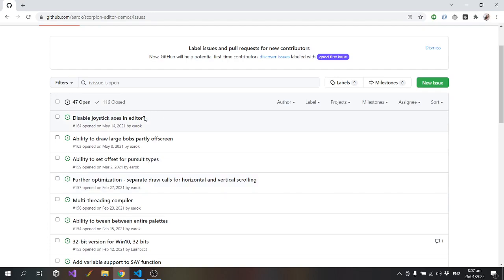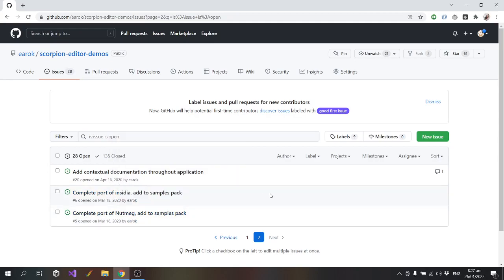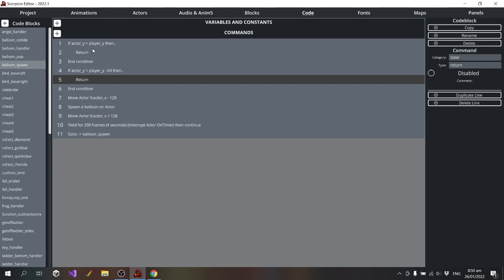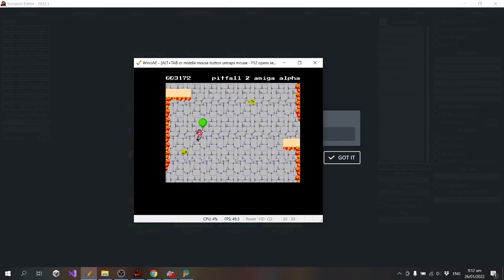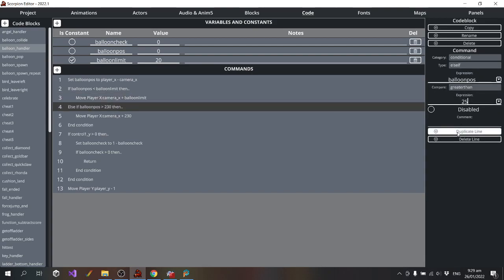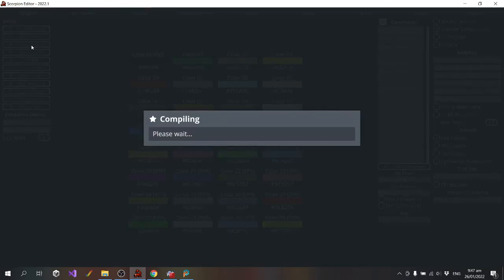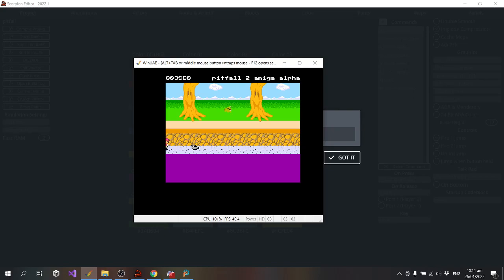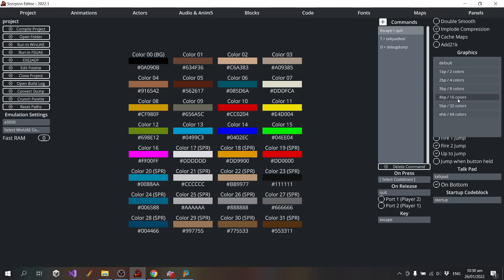Scorpion Engine - casual development stream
Reviewed the issues list, resolved a whole bunch of bugs in the Pitfall sample game, previewed the WIP port of gun.smoke to Scorpion Engine -- Watch live